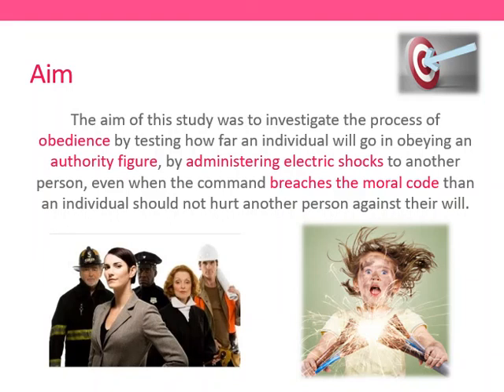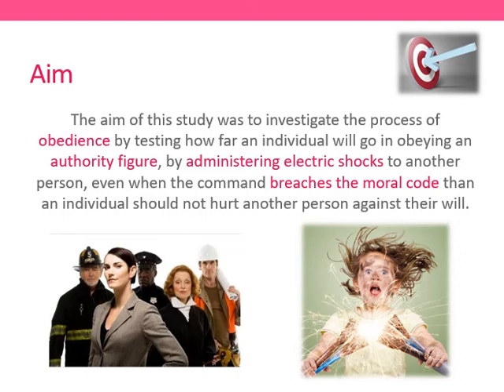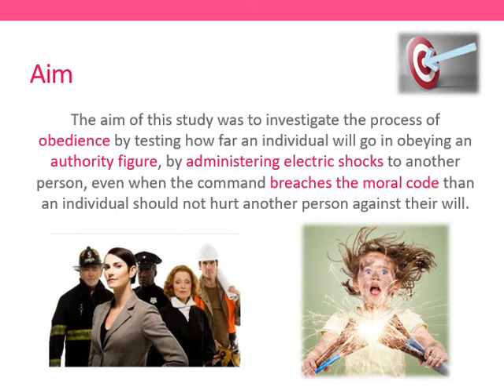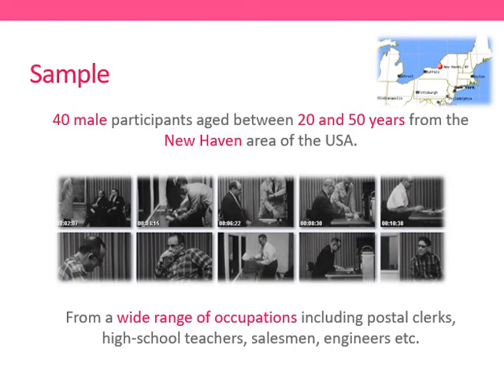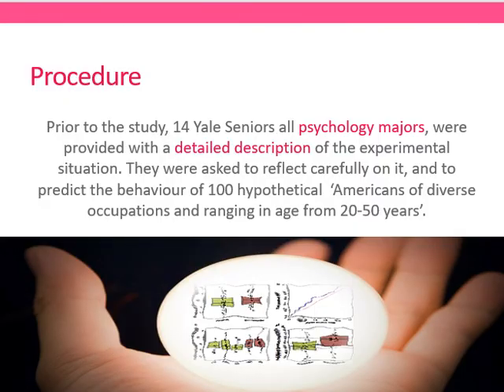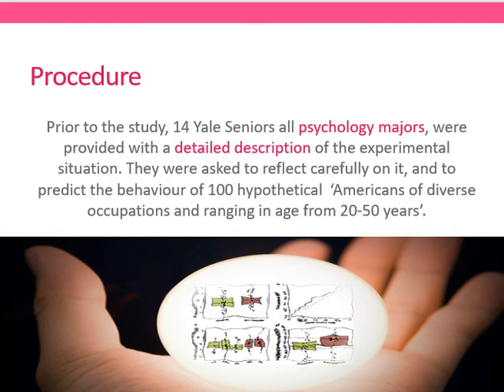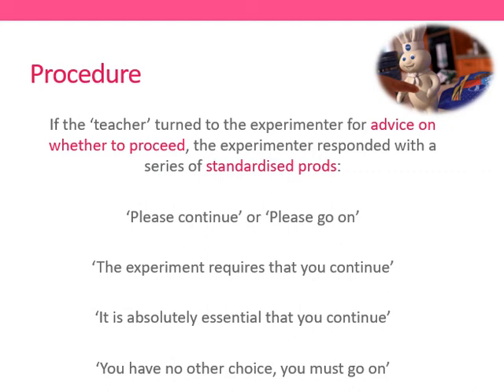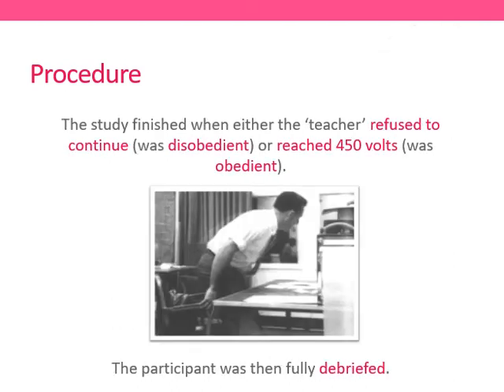Milgram (1963): Obedience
Talk through of Core Studies on H167/H567 A level psychology specification. Any embedded videos will not contain sound and can be seen on the original PowerPoint found your google classroom. May contain images obtained through google.